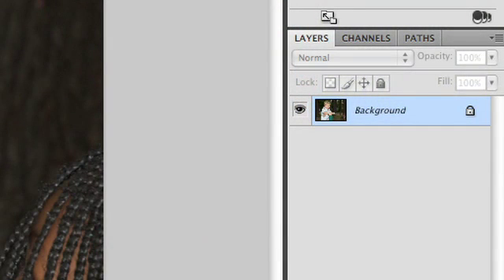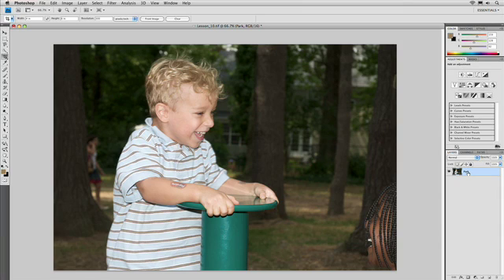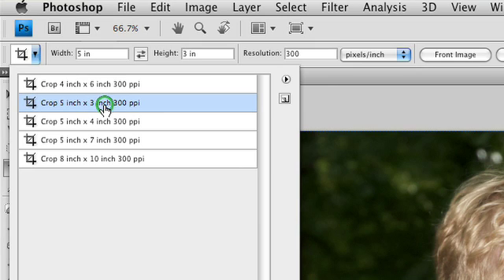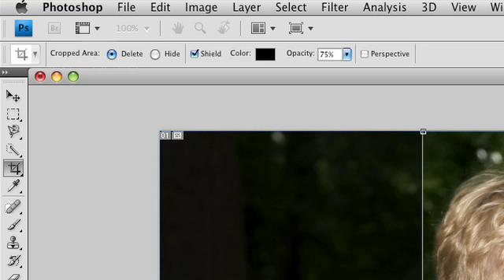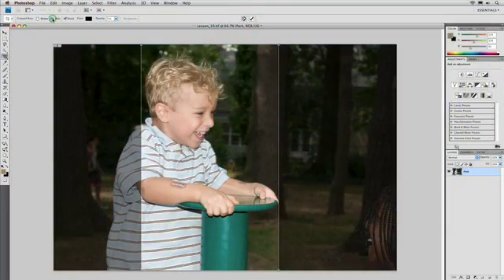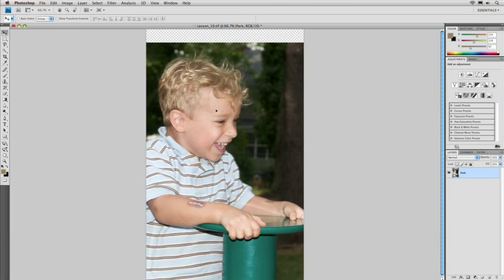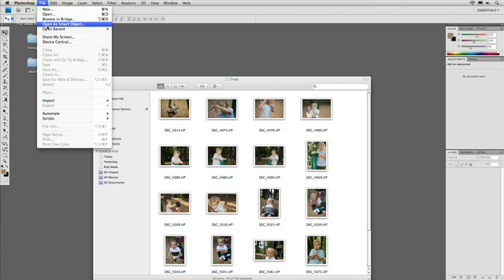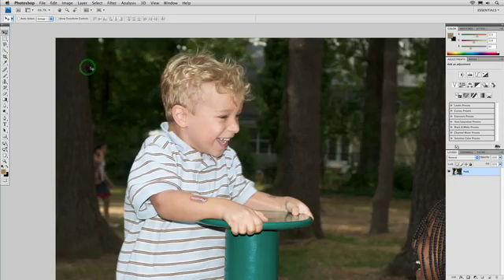137 Understanding Adobe Photoshop - Nondestructive Crop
Instructor Richard Harrington shows you how to crop nondestructively in Photoshop CS4.  Distributed by Tubemogul.